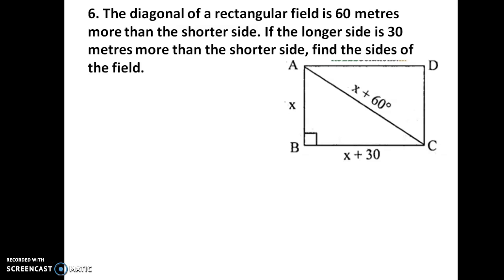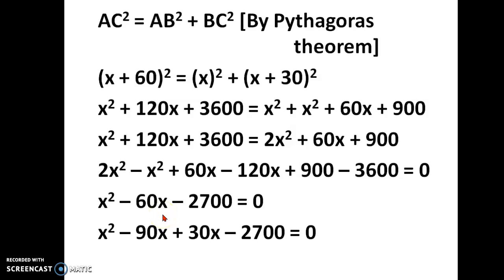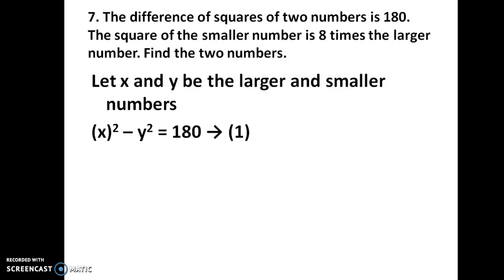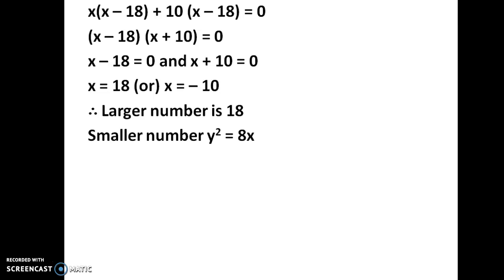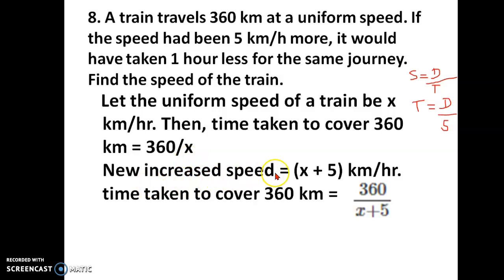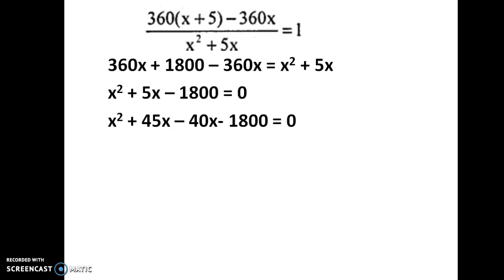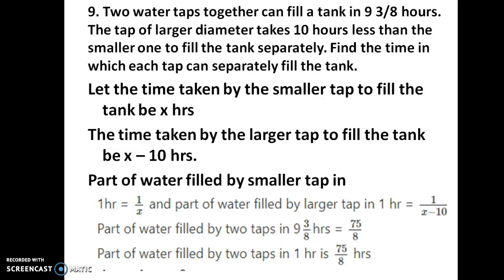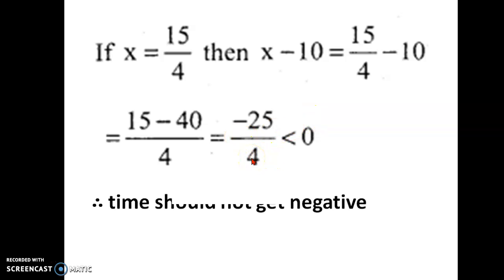10 th Maths Exercise 10.3 Part 4